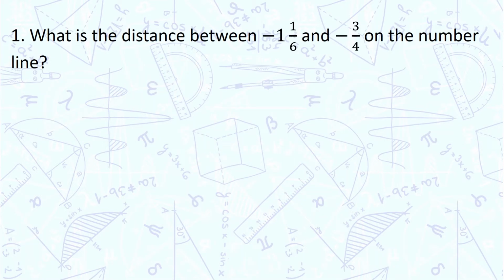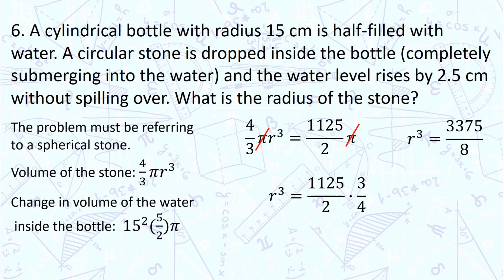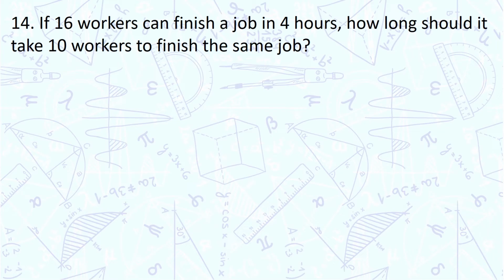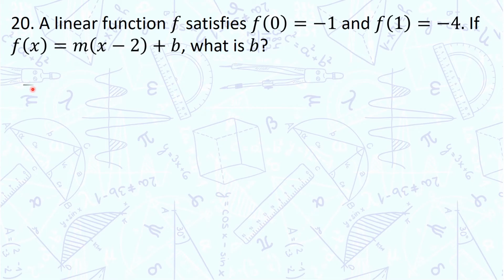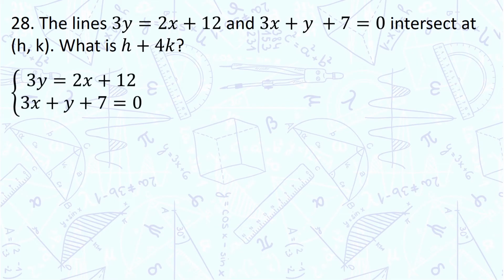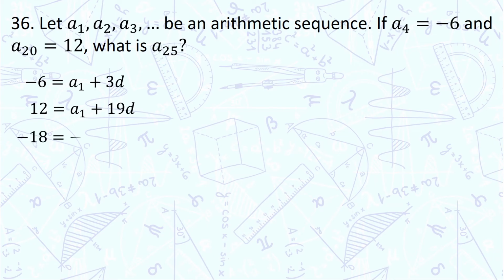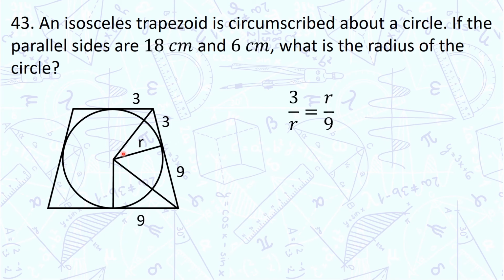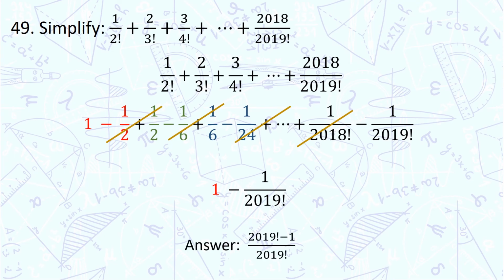Solution to MMC 2019 Elimination Round Grade 10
My own solutions to the 2019 mtap elimination round for grade10. This is for the benefit of our mathlete and for those who would like to improve in their mathematical skills.

mathisfun. Enjoy watching